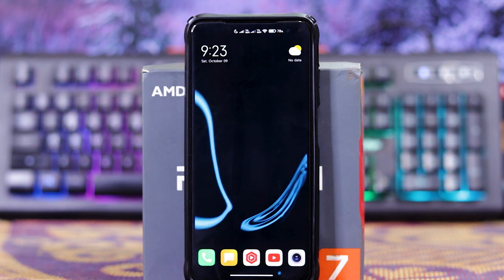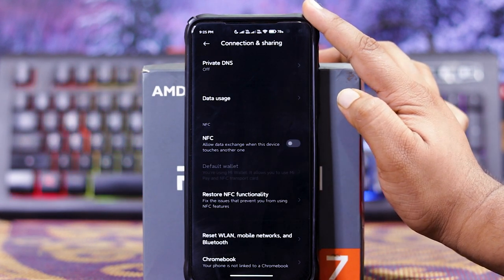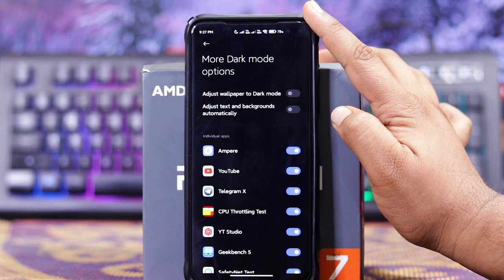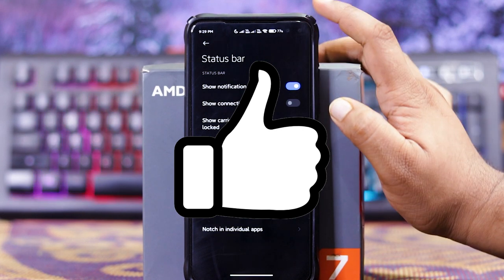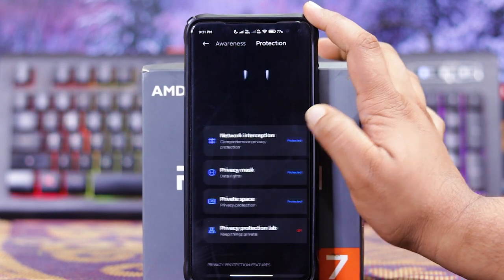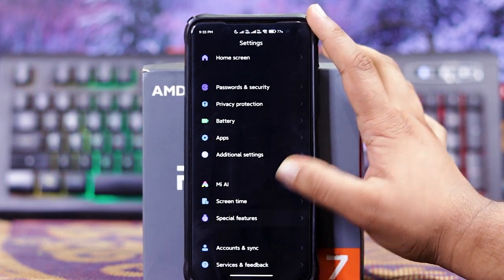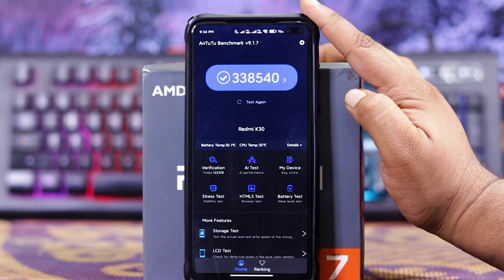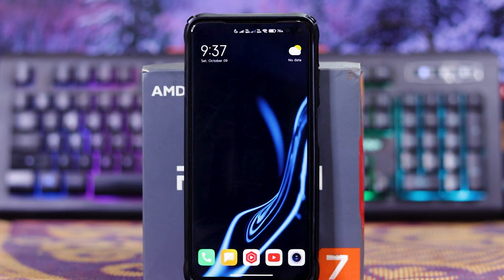MIUI 12.5.3.0 China Stable Review on Poco X2 | Poco X2 New Update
Guys in this video I have shown you a review of MIUI 12.5.3.0 China Stable Review on Poco X2 | Poco X2 New Update

16 GB corsair ram:-

240 GB  WD SSD:-

My setup:-

Green screen:-